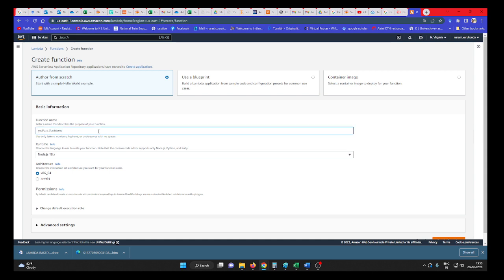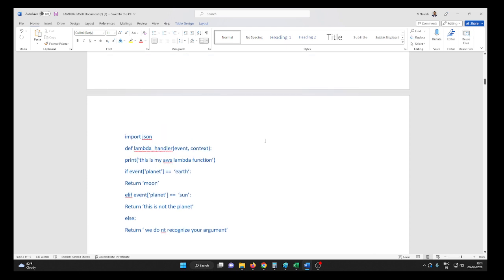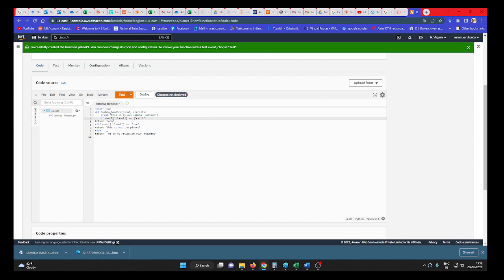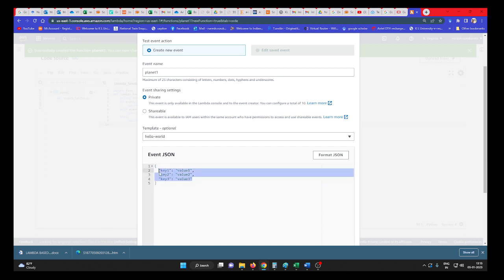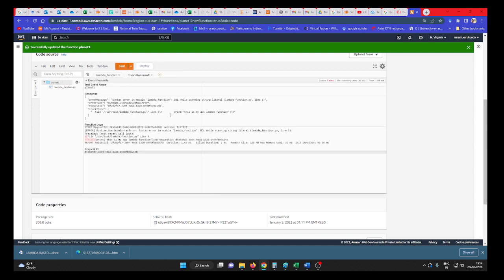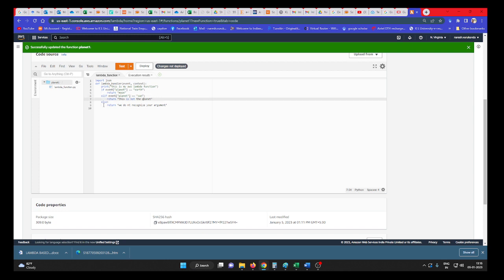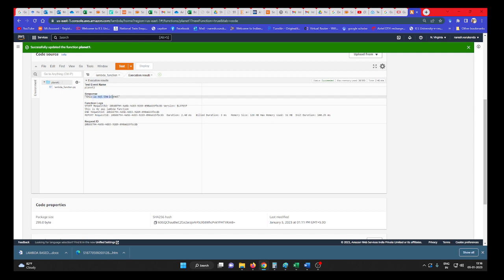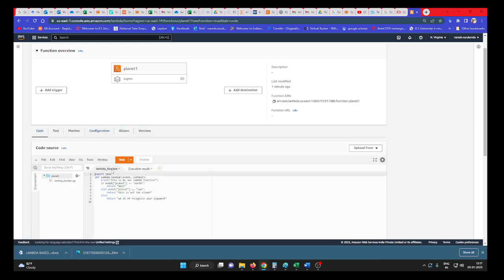lambda example2-planet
Your first AWS Lambda function-planet
Python 3.7
Code:
import json
def lambda_handler(event, context):
print(‘this is my aws lambda function’)
if event[‘planet’] ==  ‘earth’:
  return ‘moon’
elif event[‘planet’] ==  ‘sun’:
return ‘this is not the planet’
else:
return ‘ we do nt recognize your argument’
Step2: Create TEST event
Json code:

Step3: deploy
Step4: test.

Note: if python 3.9  use double quotes instead of single quotes.

output:
moon